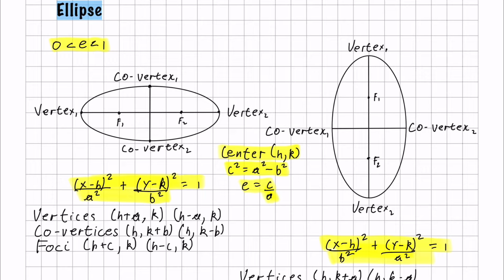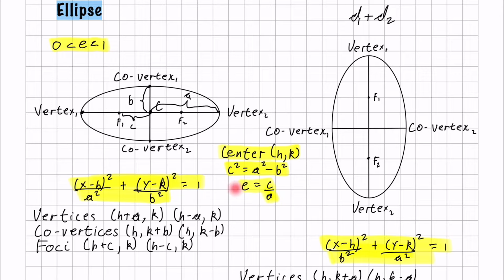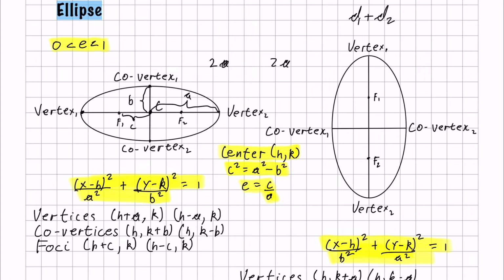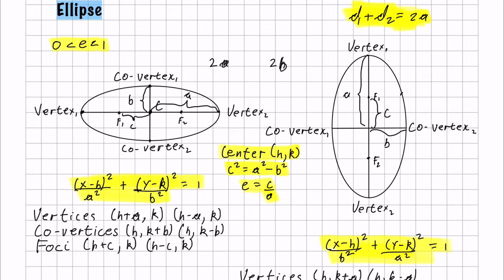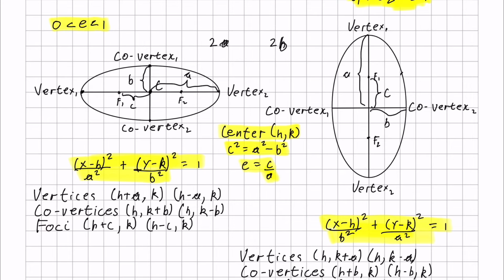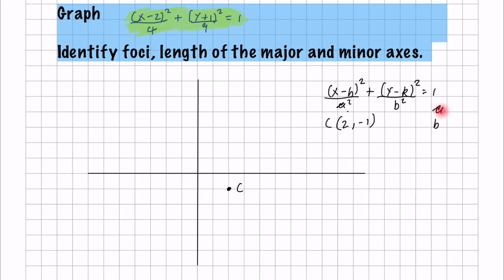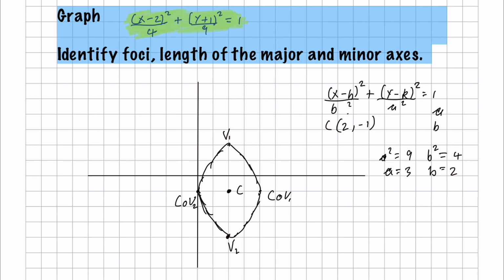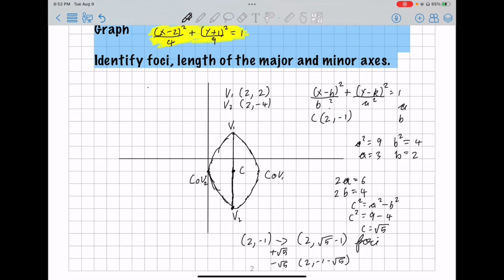Ellipse (Conic Sections Part 1)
I lost, I think, 1 or 2 videos before this but I wanted to upload this anyway. Once I get them, I'll post the videos and link it in the description.
This video goes over ellipses, equations for them and how to find foci and vertices. It explains how to create ellipses with an equation and how to find the equation of an ellipse.